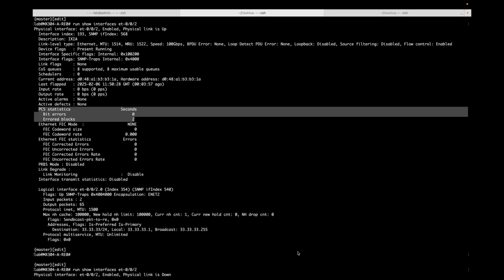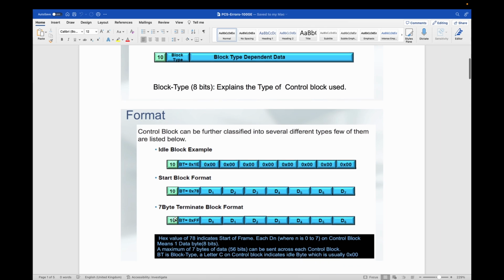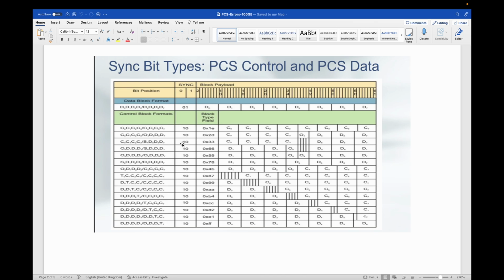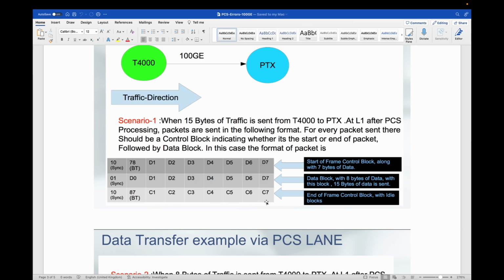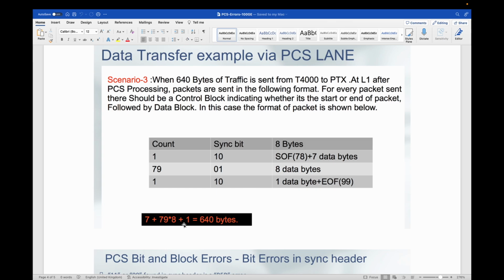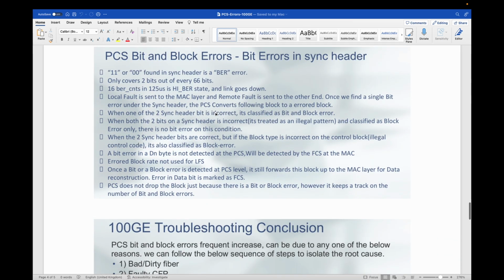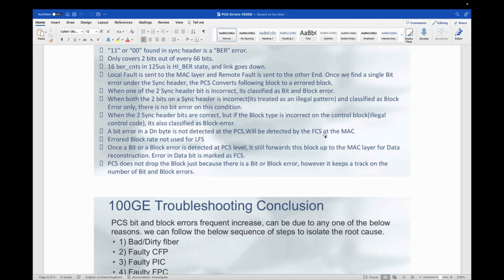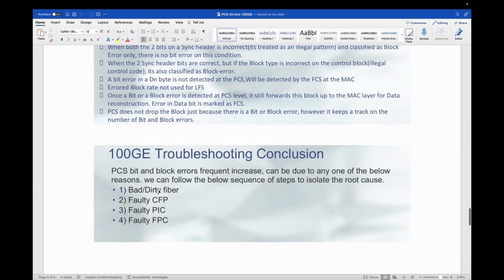PCS bit and Block Errors Explained on 100GE Link | Troubleshooting PCS Errors and CRC | FCS Errors